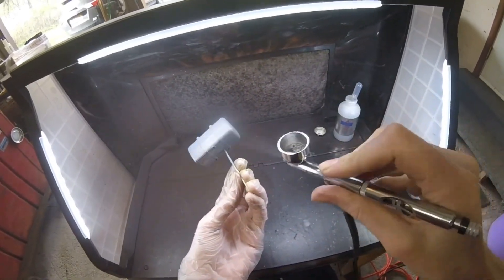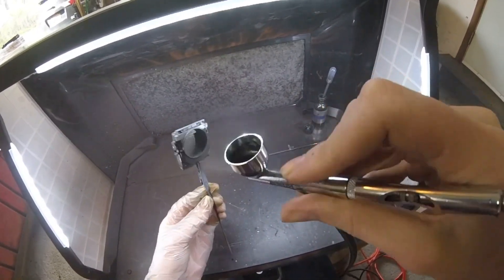HOW TO: use ALCLAD lacquer metal paints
hey guys,

this is a how-to video on how to use ALCLAD lacquer metal paints for airbrush.

ALCLAD paints are already airbrushed ready and they are only airbrush paints.
to order to use these paints.
you first have to prime the part you are going to paint. and then you can use them
be sure to keep the coats very light because these paints are very thin and they can run on you very easily.

be sure to keep your airbrush at least 6 inches from the part you are spring.
and be sure to keep your airbrush moving at all times! & also be sure to prime every single part you are painting with these paints!

airbrush settings:
#1 air pressure: 10 to 15 psi
#2 needle size:. 0.4mm & 0 bar

paint dry time
these paints dry really fast
they are touched dry in the less than 5 minutes.
but do not handle the parts at least 1 hour of dry time!

I will provide a couple links where you can find these paints and you can get them from!!

I hope this video helped you and if it did please give it a like so I know it helped you..

If you have any questions?!! If you want me to do a certain how to video. Please let me know and I would be glad to show you how I do things on here!!